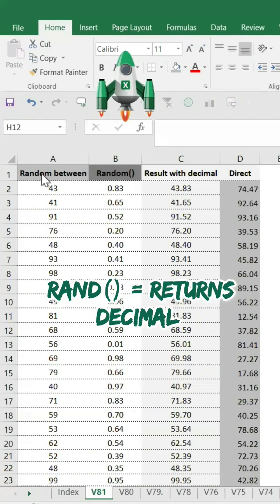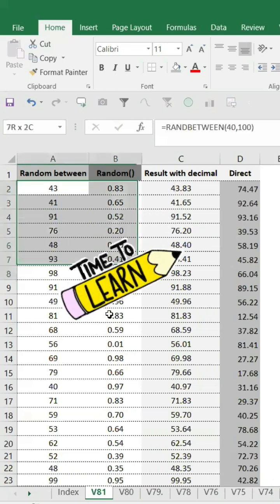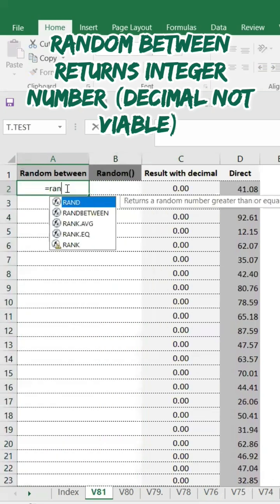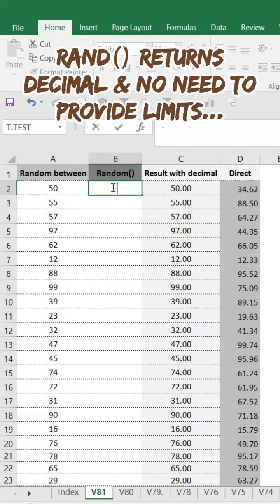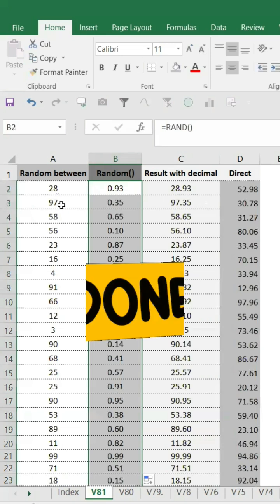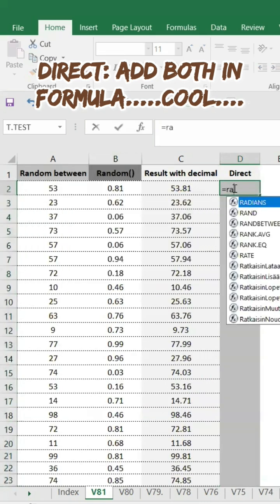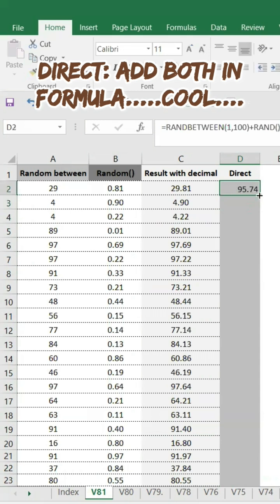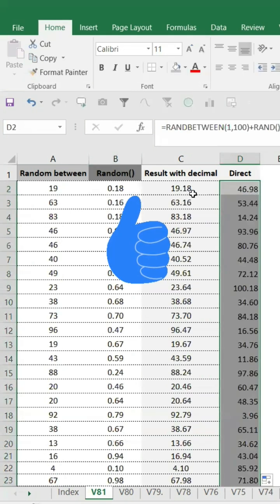Random number with decimal value in excel